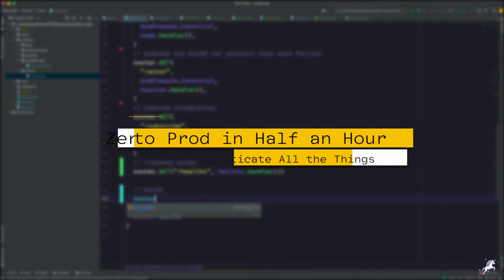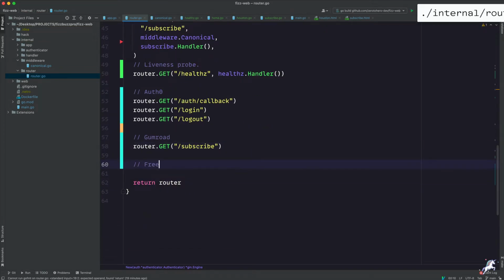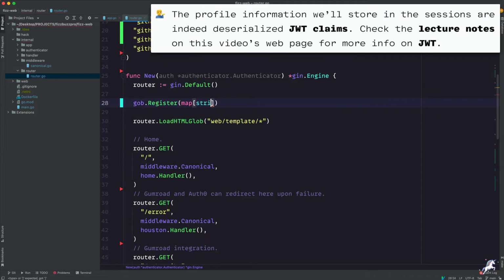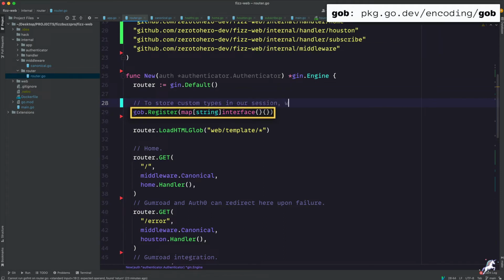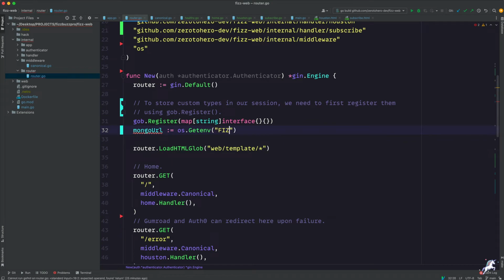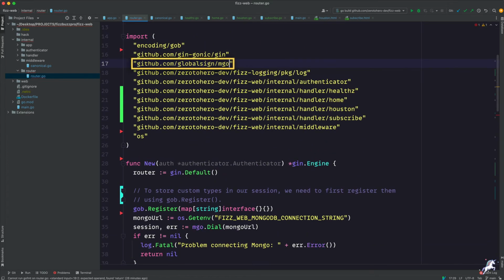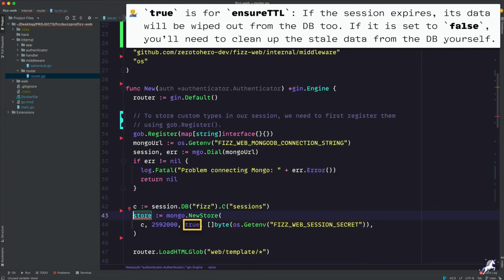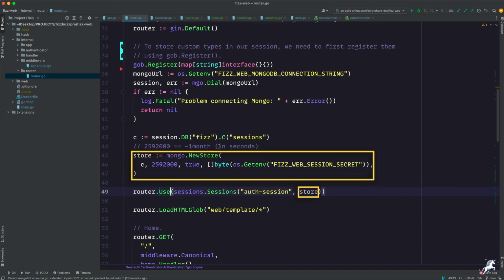Zero to Prod in Half an Hour: Part 8 — Authenticate All the Things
We’ll define placeholders for the routes that we want to implement later on. And then we’ll implement a MongoDB-backed session store to be used in our Auth0 identity control plane.